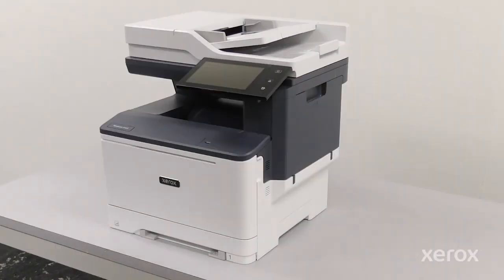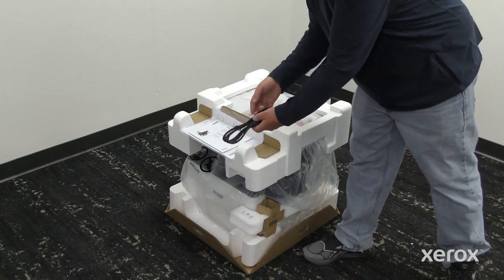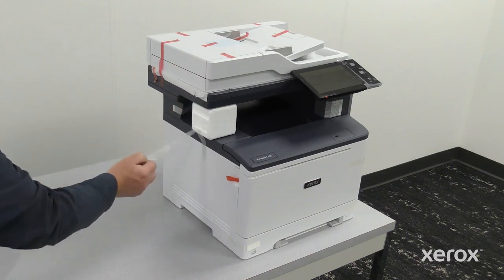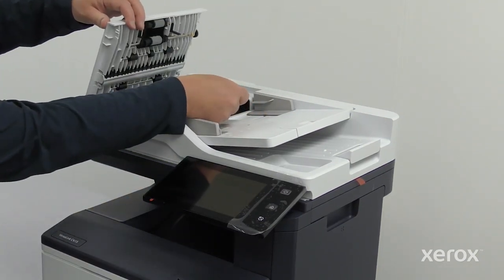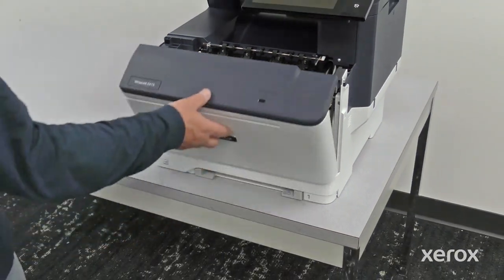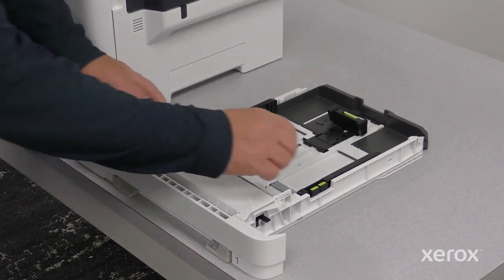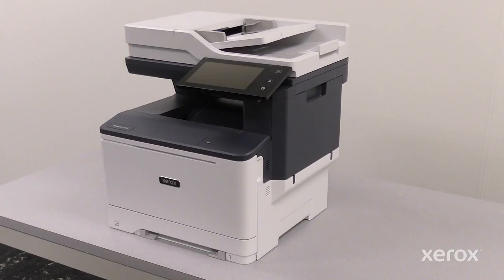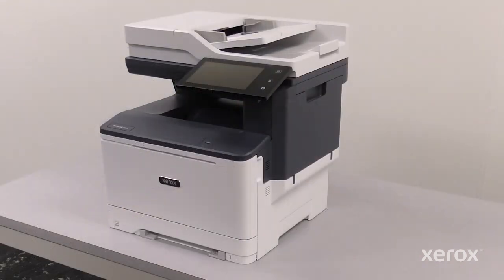Xerox® VersaLink® C415 Color Multifunction Printer Unbox and Assemble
This video demonstrates how to unpack the Xerox® VersaLink® C415 Color Multifunction Printer. This includes how to remove all packing materials, and adjust the paper tray.

BR39172